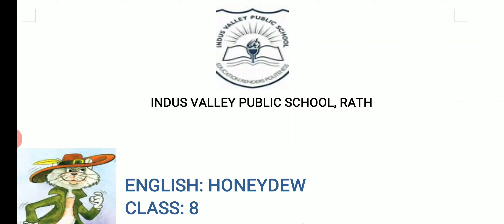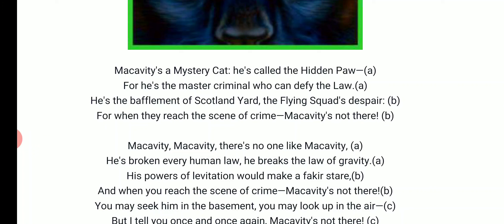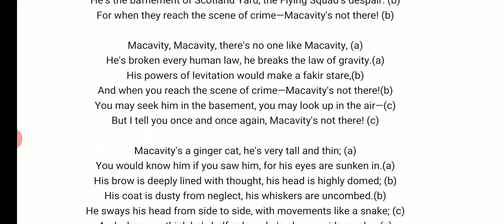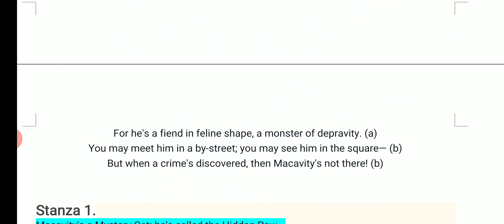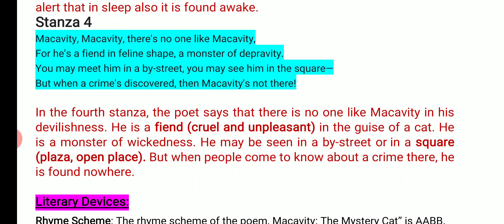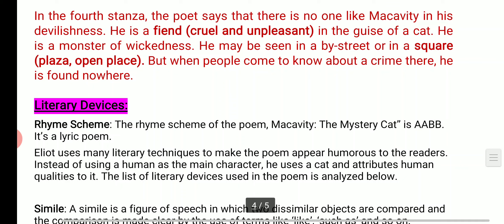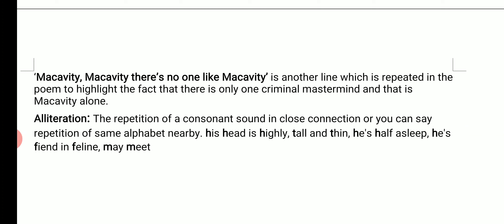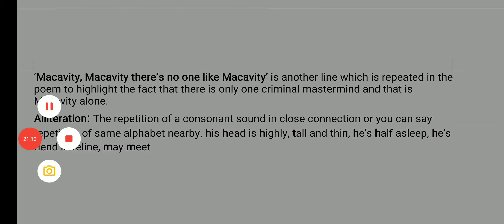Class8- Poem 3 - Macavity - The Mystery Cat by T. S. Eliot(honeydew)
Part1 - poet and explanation